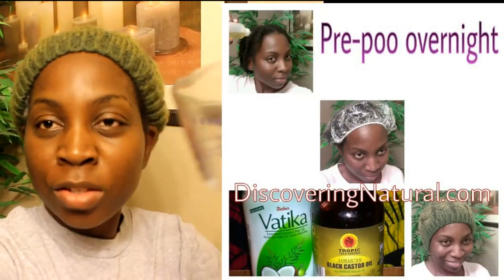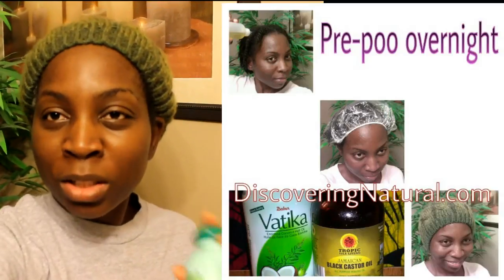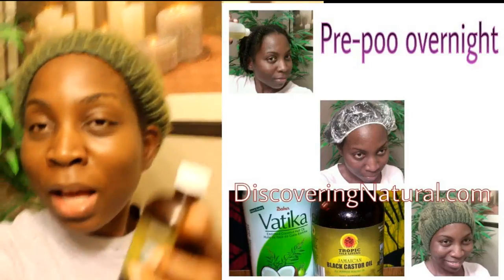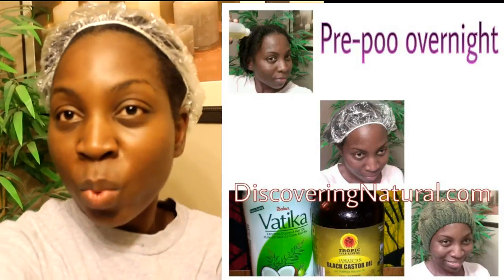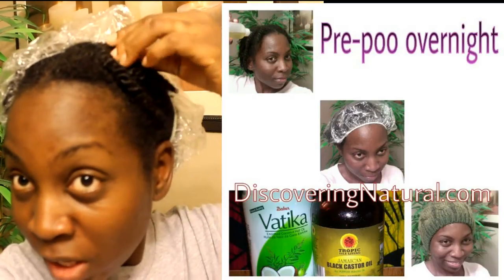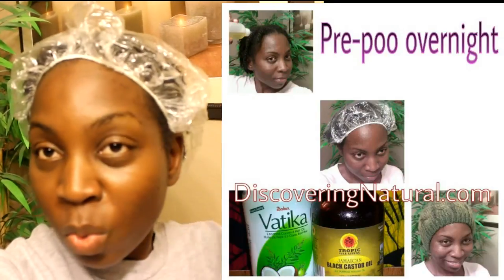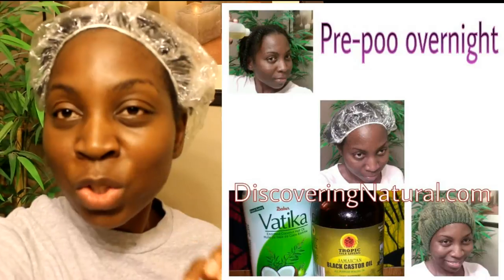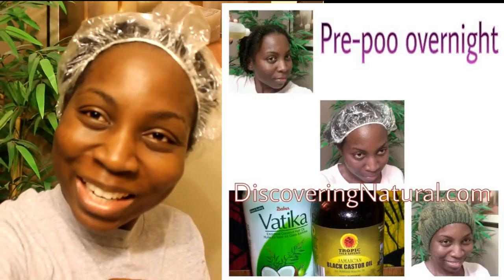147 * How to Steam your Natural Hair in the Steam Room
This video shows how I do steam treatment of my natural hair at my Gym's Steam Room

I will share my experience and how my hair feels afterwards.

Video Editing Information:
       All Photos taken by me, moi, myself